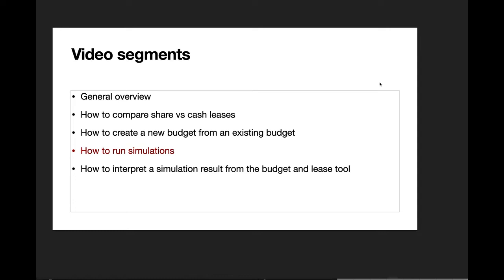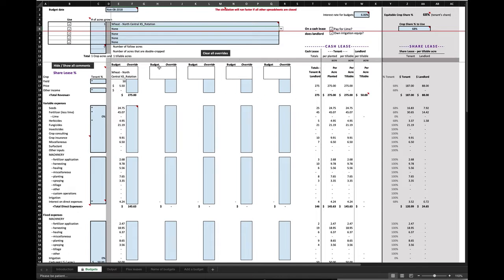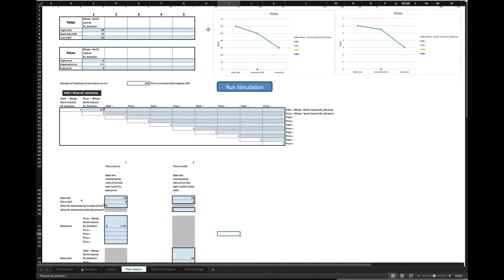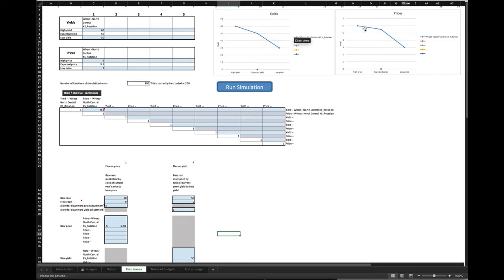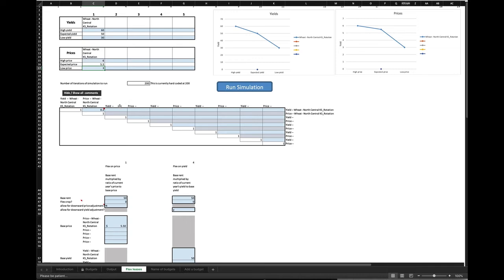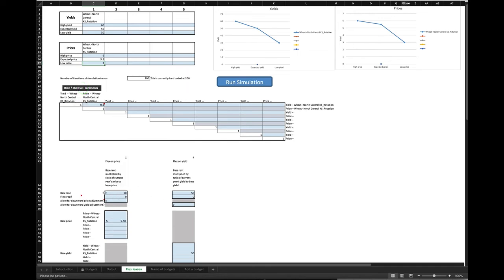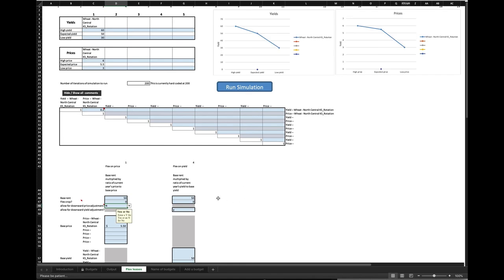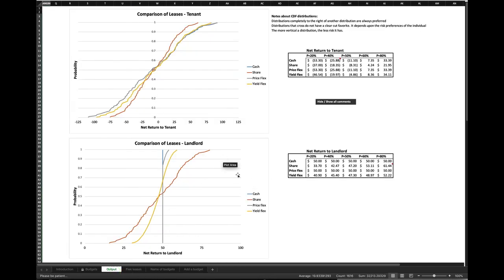Crop Budget and Leasing Tool - How to Run Simulations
Gregg Ibendahl describes how to use his crop budget and land leasing spreadsheet tool, with this segment showing how to run Monte Carlo simulations (5 of 5).